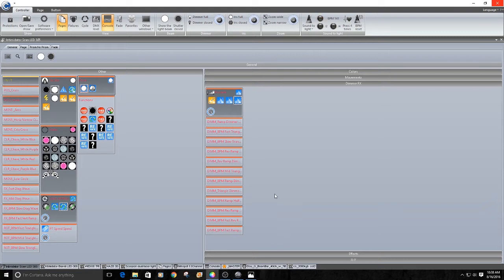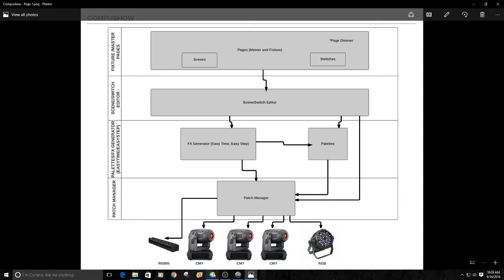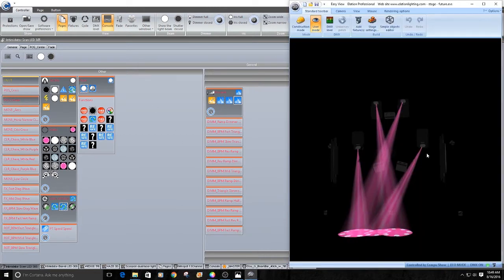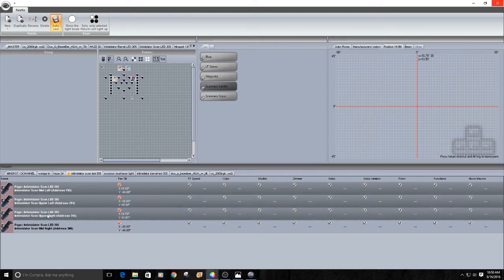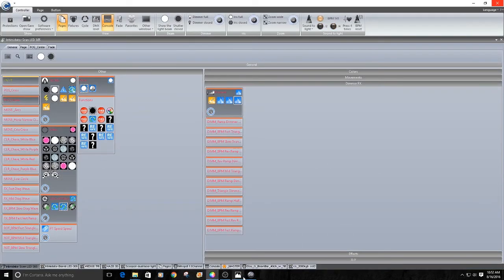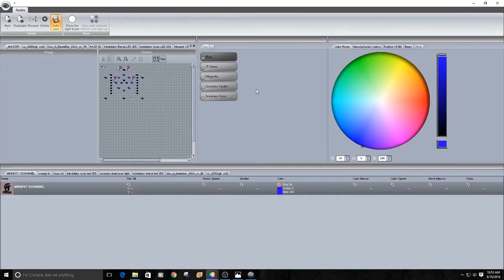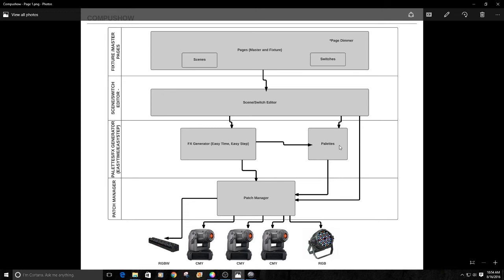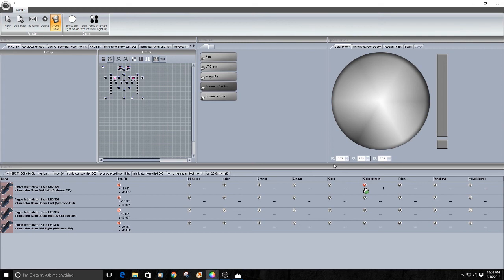Palettes with Compushow DMX Software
An overview and demo of my favorite feature of Compushow, palettes!